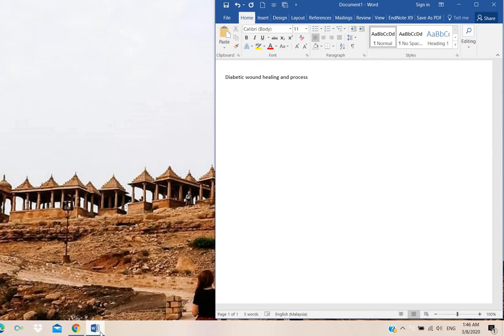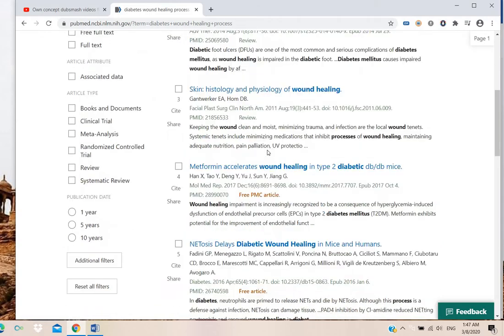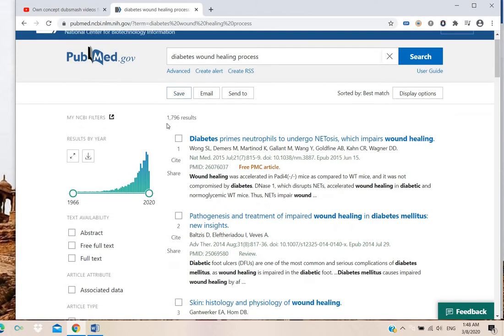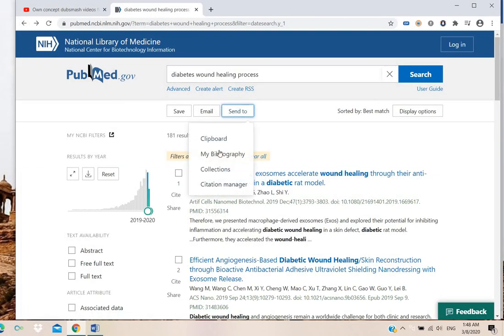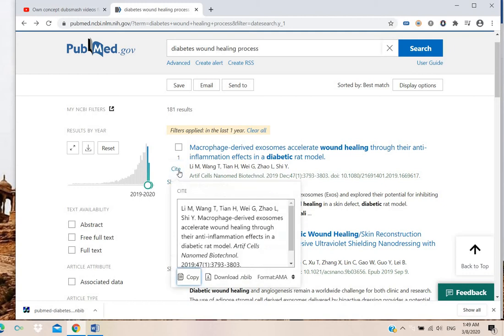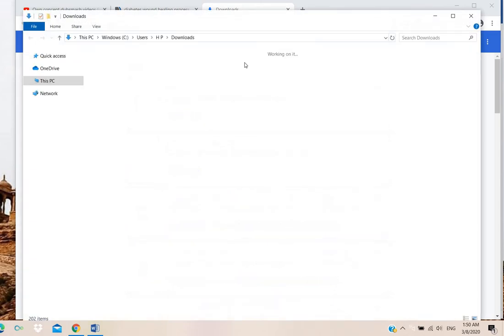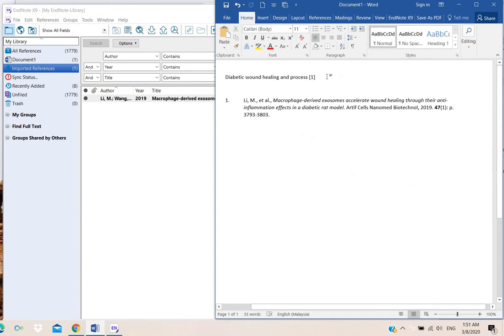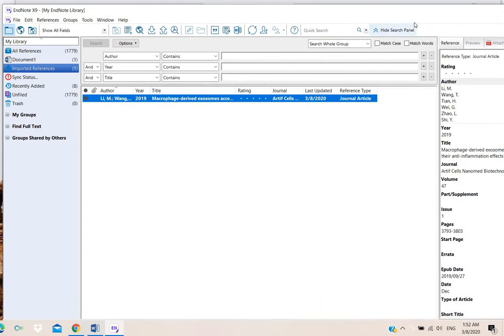How to take reference from pub med ?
how to take reference # pub med # reference # reference for articles